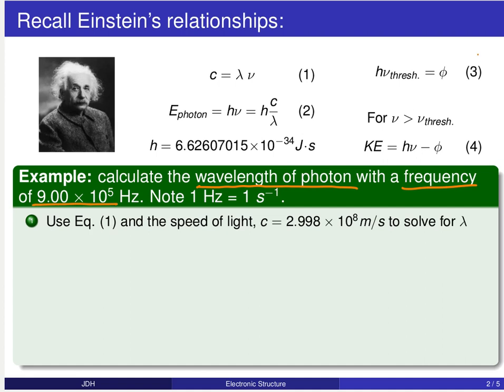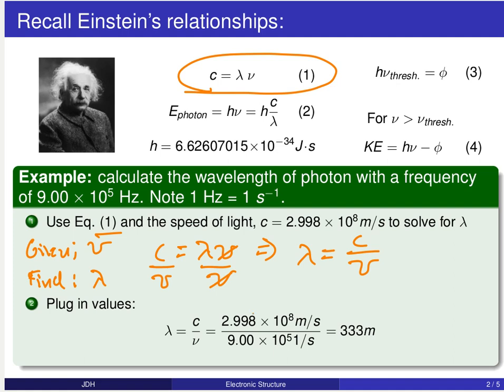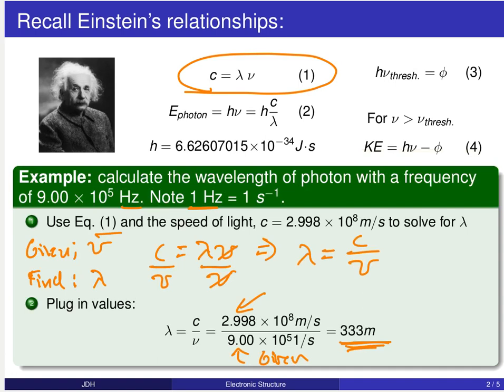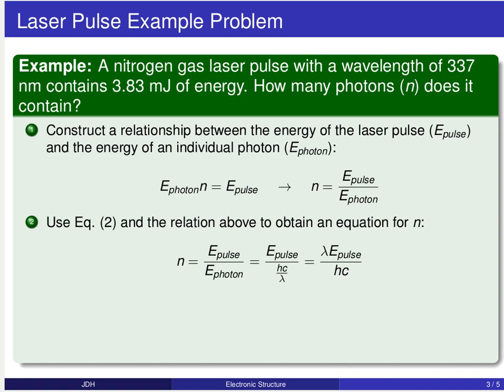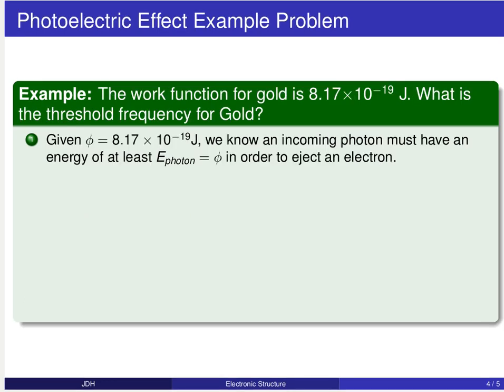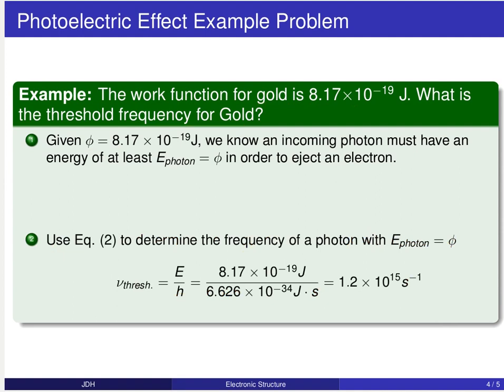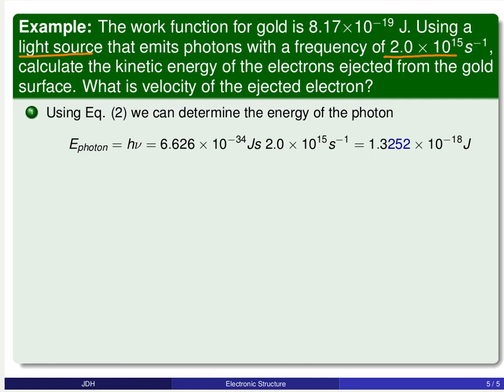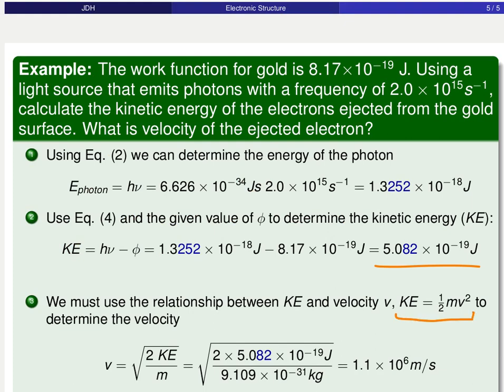Light and photoelectric effect practice problems